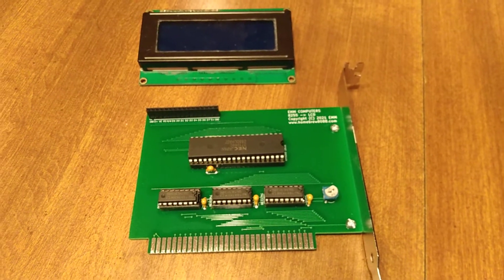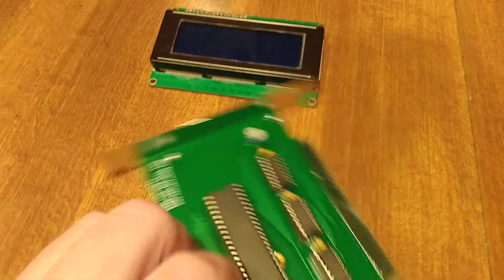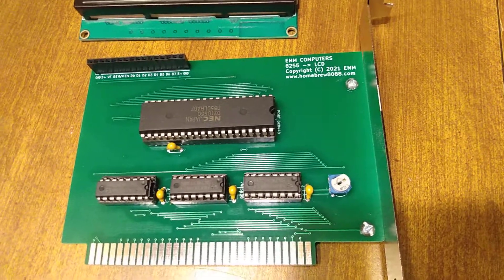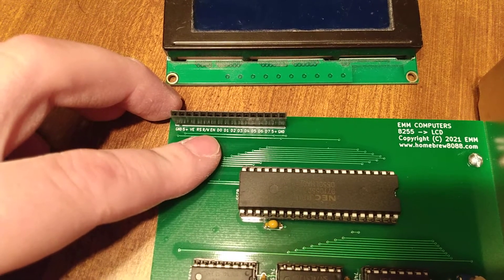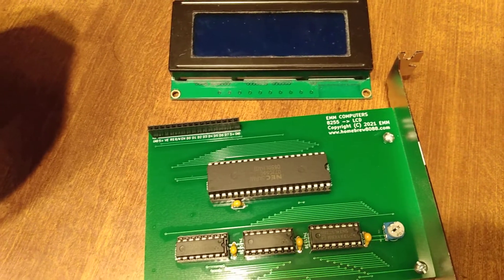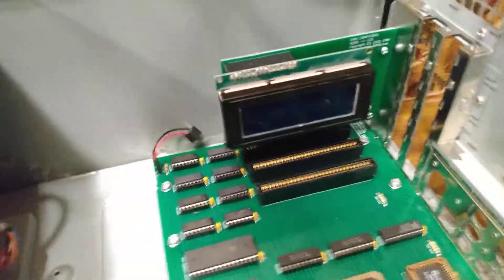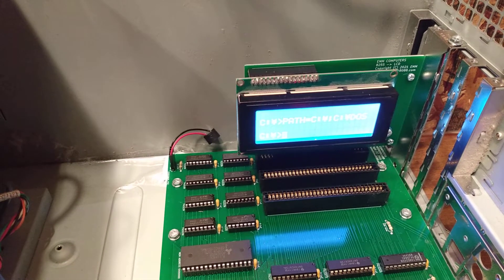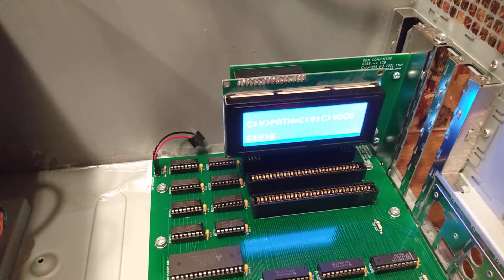20x4 LCD screen on ISA card